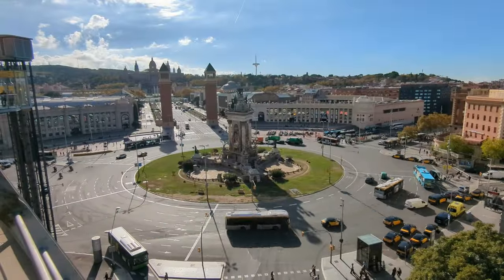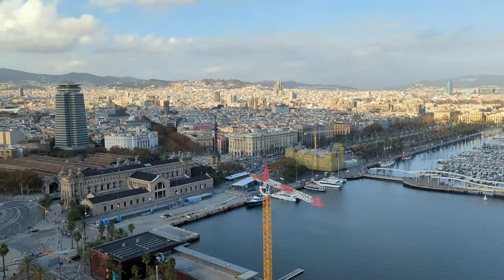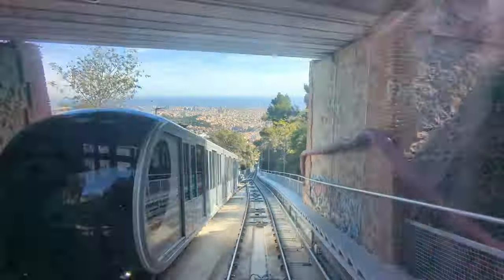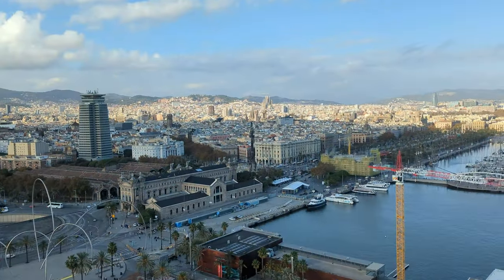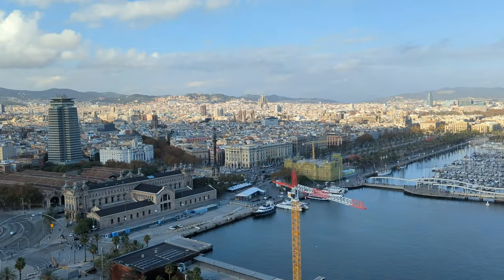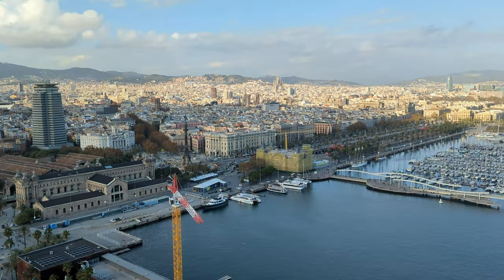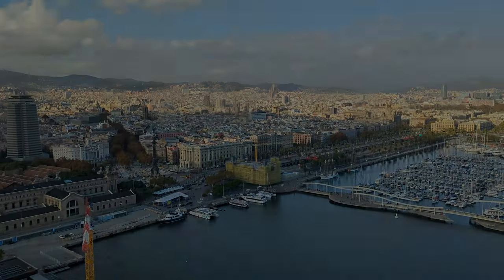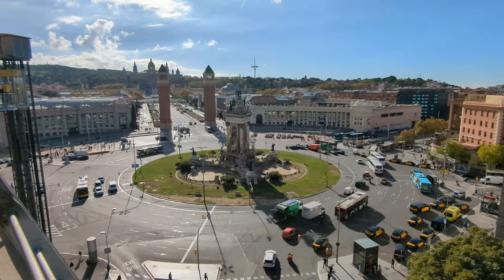Barcelona im Zeitraffer - Erlebe diese einmalige Stadt in rund einer Minute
Komm mit auf eine außergewöhnliche Zeitreise durch Barcelona, beginnend mit einer faszinierenden Fahrt auf der Seilbahn Telefèric del Port.

Genieße dabei die spektakuläre Aussicht über den Hafen. Anschließend wechseln wir zum pulsierenden Treiben am Plaça d'Espanya, wo der dynamische Verkehr der Stadt im Zeitraffer eingefangen wird.

Weiter geht es mit einer malerischen Fahrt mit der Standseilbahn Funicular del Tibidabo, die dich vom Tibidabo hinabführt und dabei einzigartige Perspektiven der Stadt bietet.